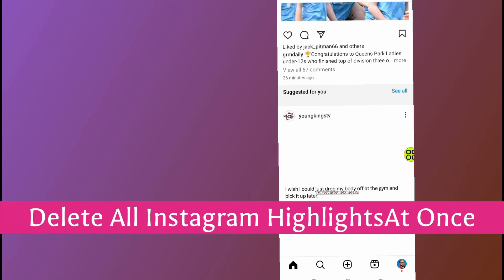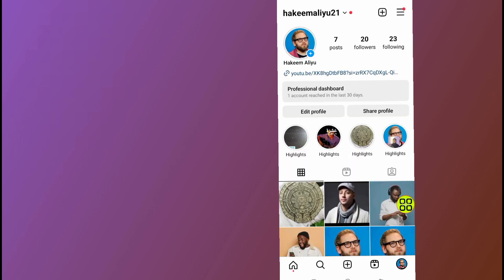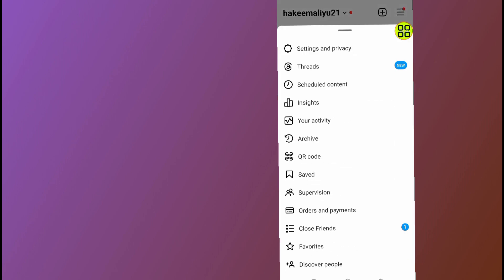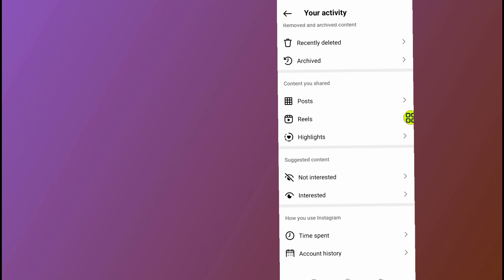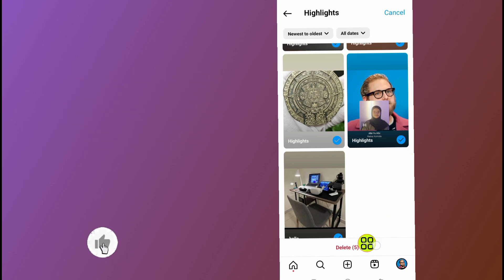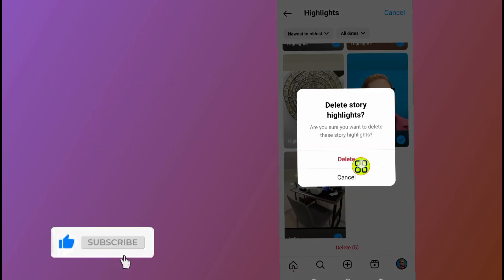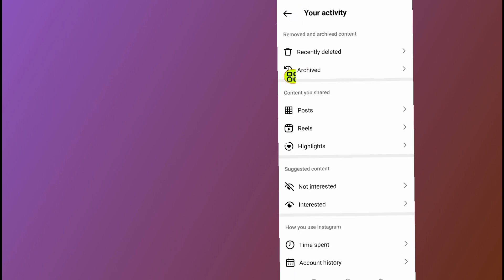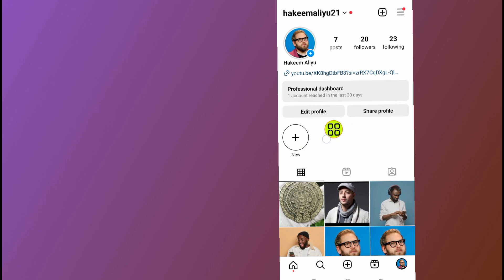How To Delete All Instagram Highlights At Once | Delete Instagram Story Highlights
Master How To Delete All Instagram Highlights At Once  in a few simple steps. If you are looking for a video about how to delete instagram highlights, here it is! In this video I will show you how to delete highlights on instagram,. Be sure to watch the video to the very end. You will learn how to delete instagram story highlights